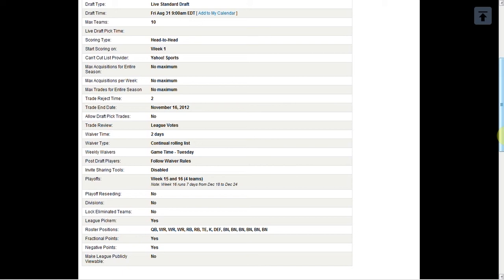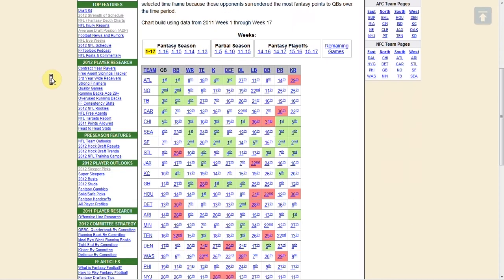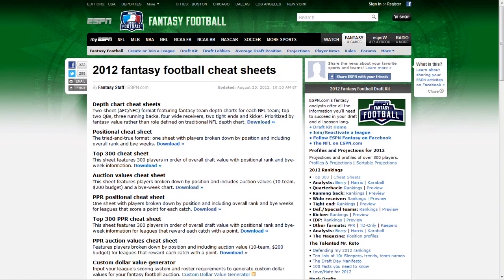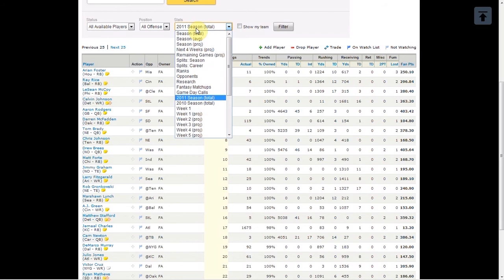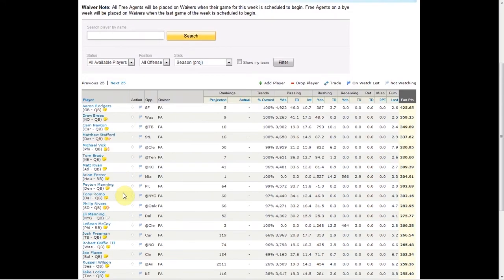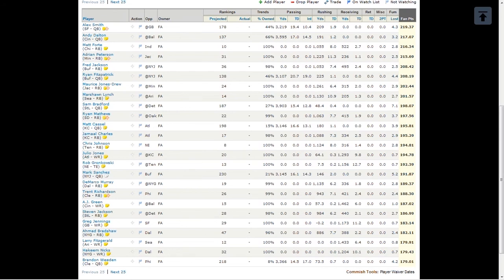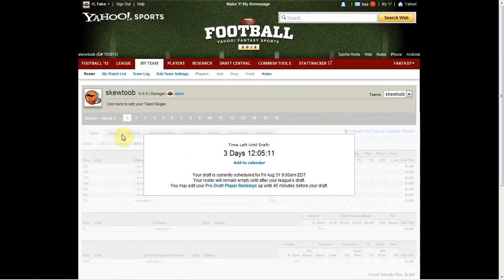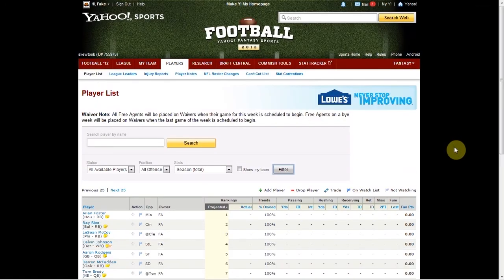How To Win At Yahoo Fantasy Football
In this video, I go through my simple strategies for being successful at Yahoo Fantasy Football, or any fantasy football for that matter, with even minimal knowledge of the game.